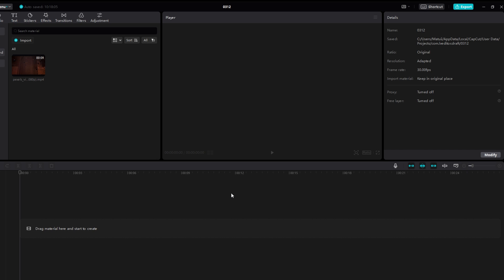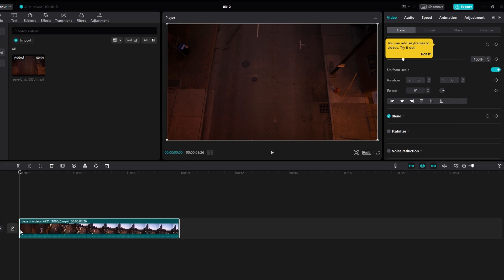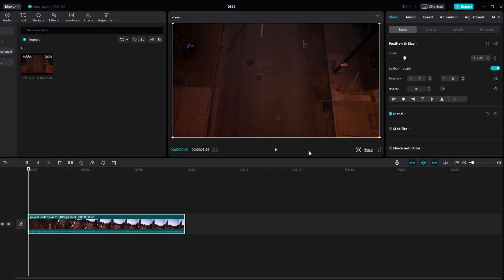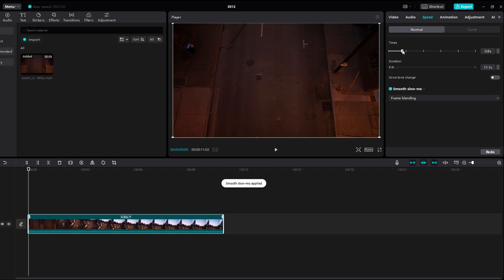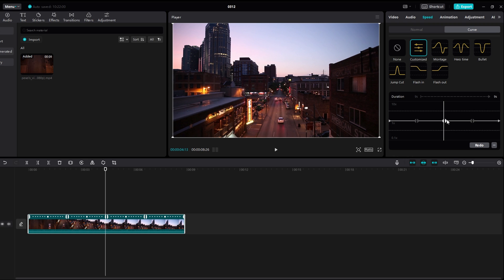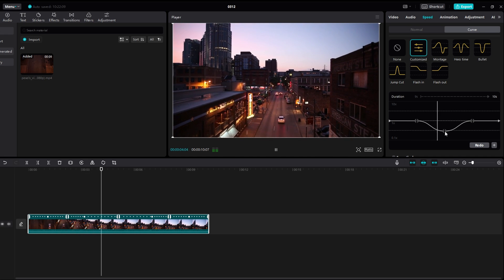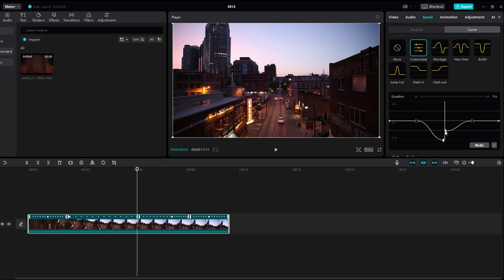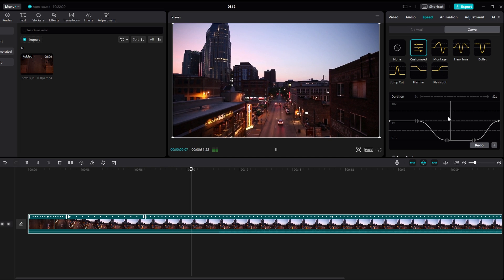How To Do SLOW MOTION Effect In CapCut PC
To create smooth slow-motion videos in CapCut PC, follow these steps:

1. **Add Video to Timeline:**
   - Open your project in CapCut PC.
   - Import the video you want to edit into the timeline.
   - Click on the video clip to select it.

2. **Adjust Speed:**
   - In the top-right menu, select the "Speed" option.
   - Choose the "Smooth" option for creating smooth slow-motion effects.
   - Select from various templates available or customize the speed curve.

3. **Apply Slow Motion Effect:**
   - Use the templates provided or customize the speed curve manually.
   - You can adjust the speed curve to create a gradual transition from normal speed to slow motion.
   - Experiment with different speed adjustments to achieve the desired effect.

4. **Preview and Fine-Tune:**
   - Preview your video to see how the slow-motion effect looks.
   - Make any necessary adjustments to the speed curve or timing to ensure a smooth transition.
   - Continue fine-tuning until you're satisfied with the result.

5. **Export the Video:**
   - Once you're happy with the slow-motion effect, export the video.
   - Choose your desired export settings and save the video to your device.

By following these steps, you can create smooth slow-motion videos in CapCut PC with ease. Experiment with different speed adjustments and curves to achieve the desired cinematic effect. Enjoy editing!